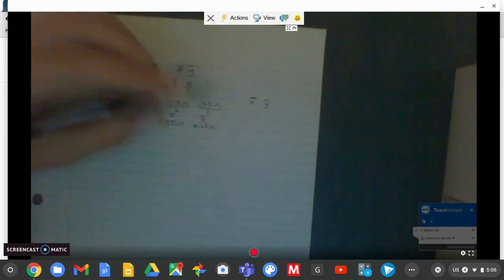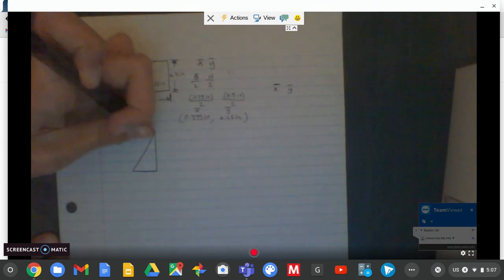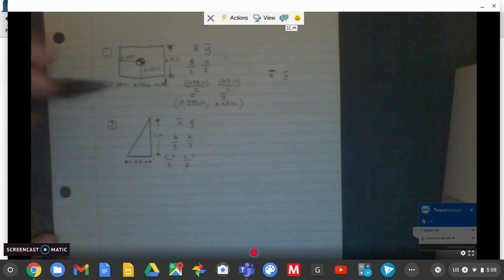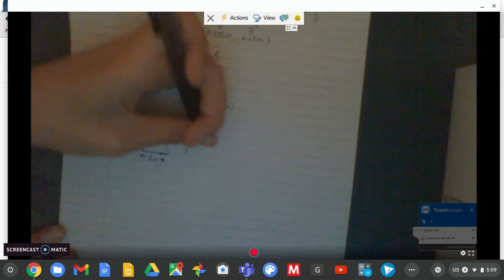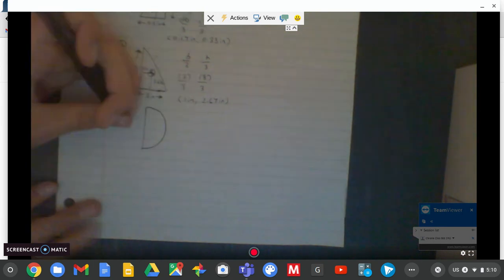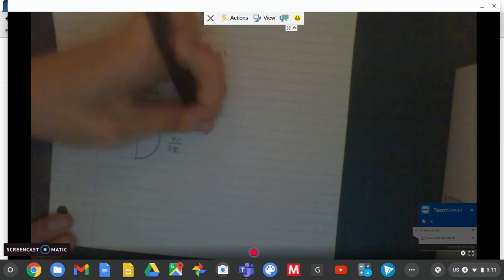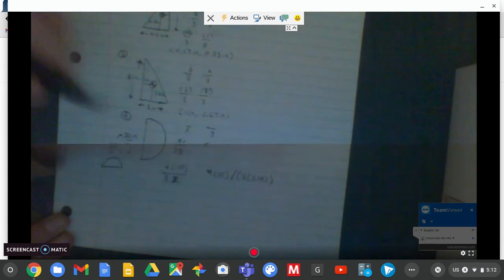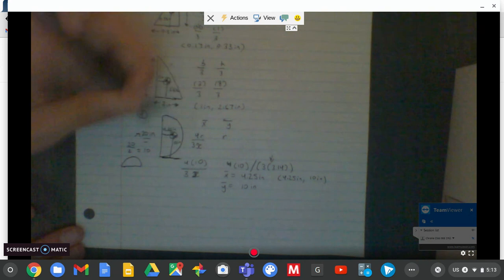JNEL POE: Unit 2.1 - Lesson 4: Activity 2.1.1 - Problems 1-4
For the PLTW Principles of Engineering Course.